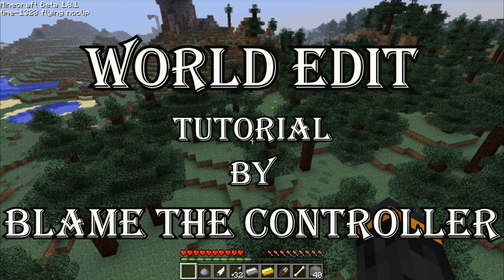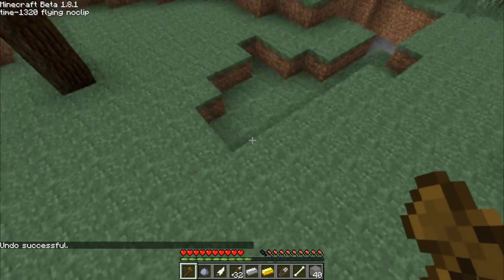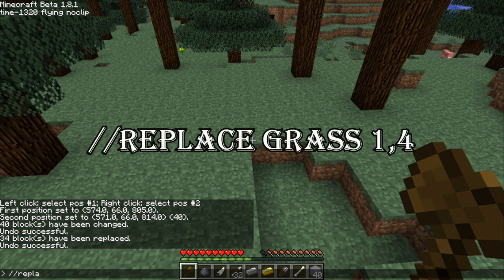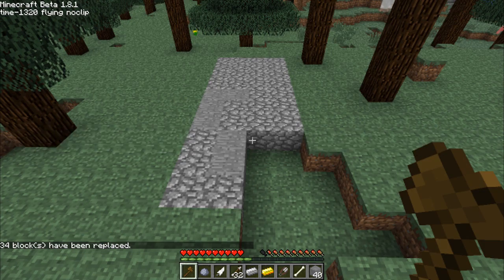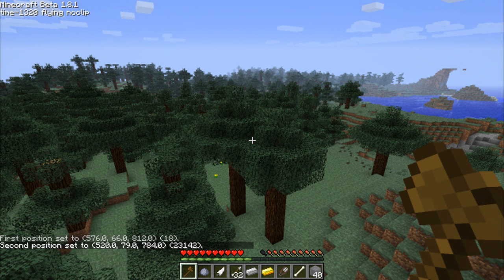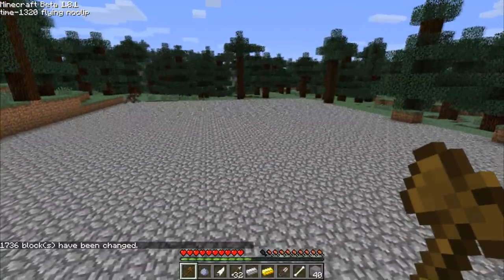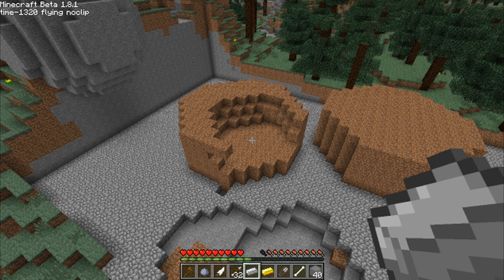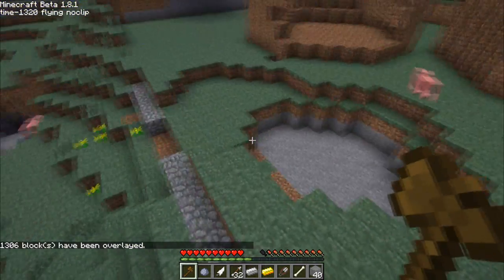World Edit Tutorial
In this Video
Single Player Commands Mod